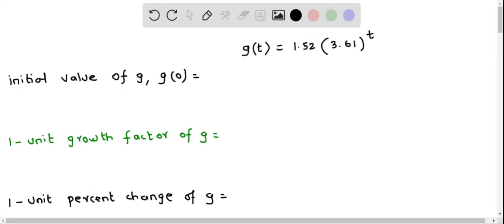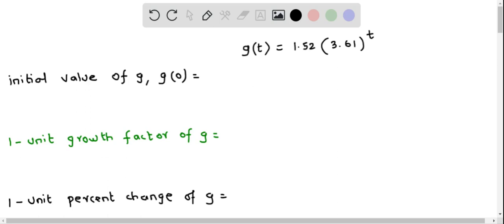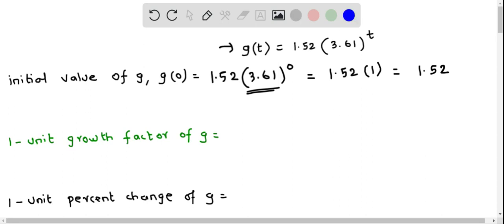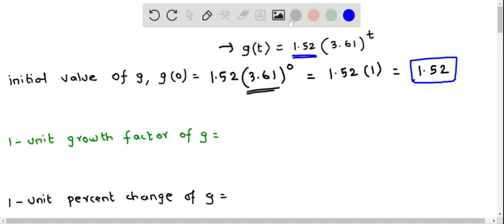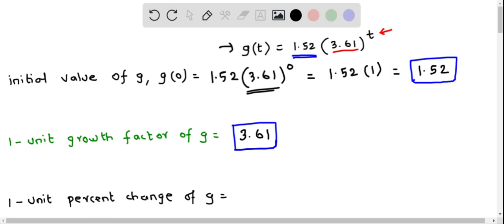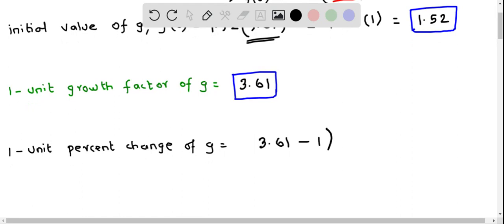Precalculus One unit growth factor and one unit percent change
One unit growth factor and one unit percent change